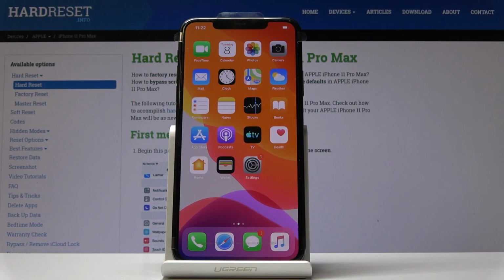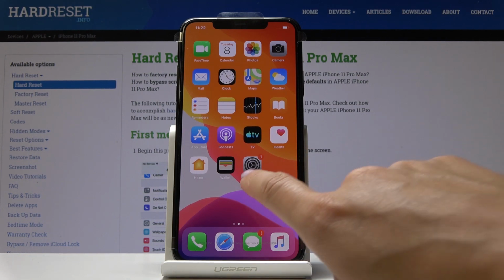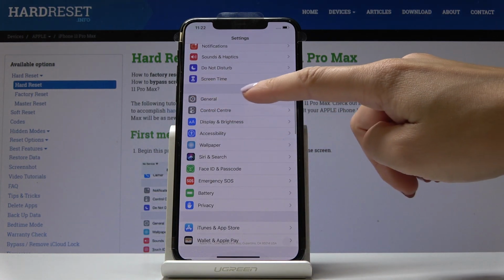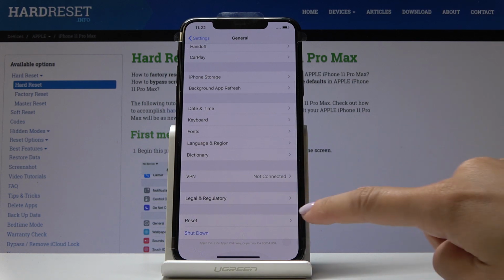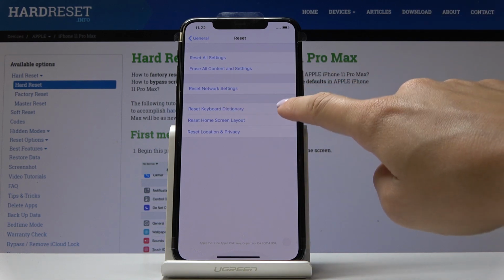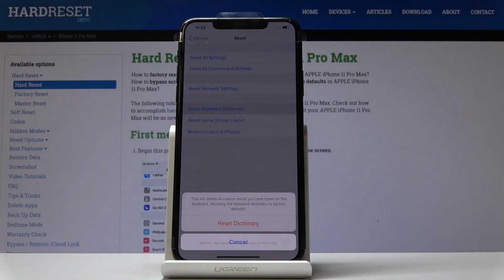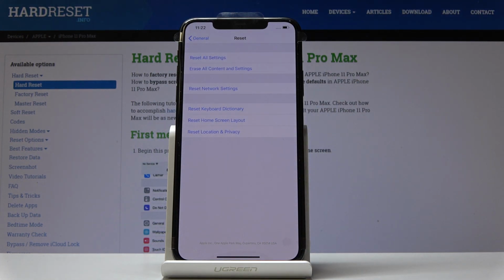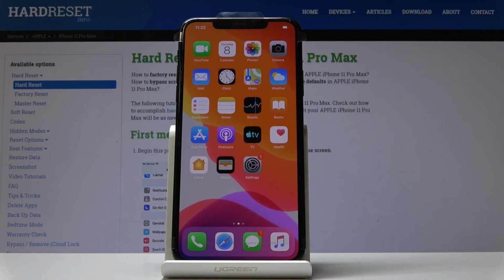How to Reset Dictionary on iPhone 11 Pro Max - Keyboard Reset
When you are typing any words repeatedly, the dictionary adjusts to the phrases and language you are using. After a while, it will even foresee what you are going to say. In this guide we are showing you how to reset the dictionary in the keyboard of iPhone 11 Pro Max. Quick and easy solutions, which won’t take more than a few minutes.

How to reset keyboard dictionary in iPhone 11 Pro Max? How to restore keyboard dictionary settings in iPhone 11 Pro Max? How to delete saved words in iPhone 11 Pro Max? How to reset dictionary in iPhone 11 Pro Max?